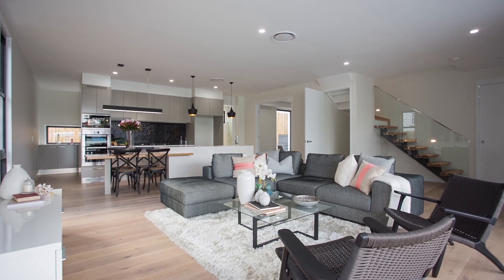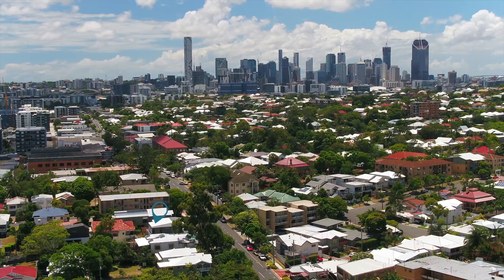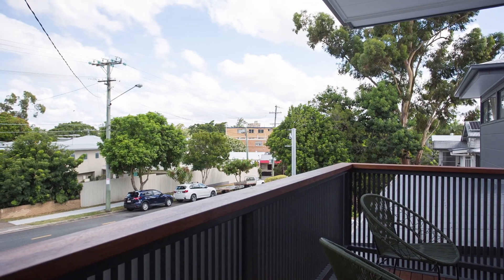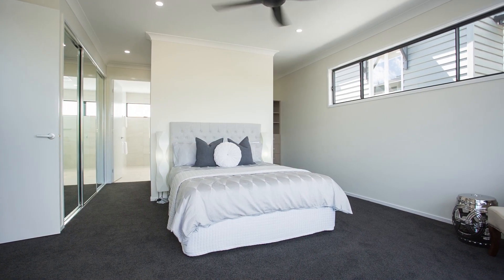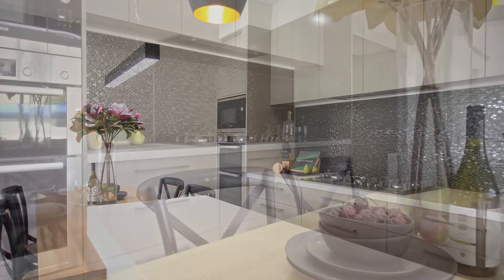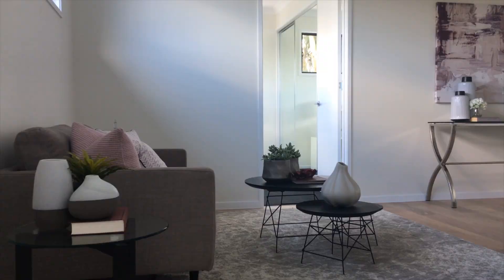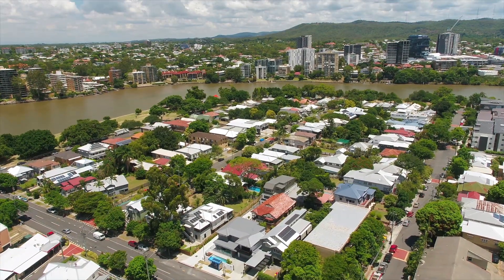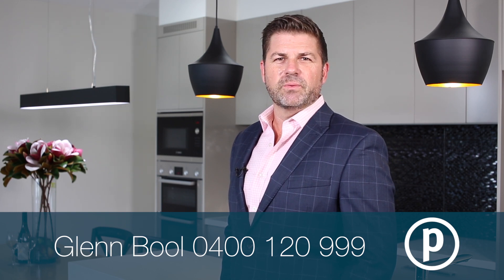457 Montague Road, West End QLD 4101